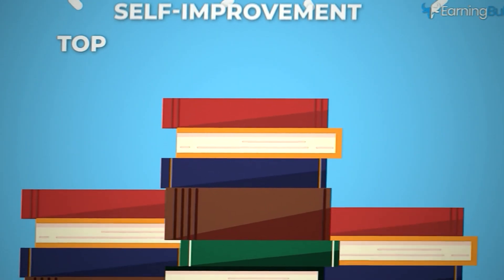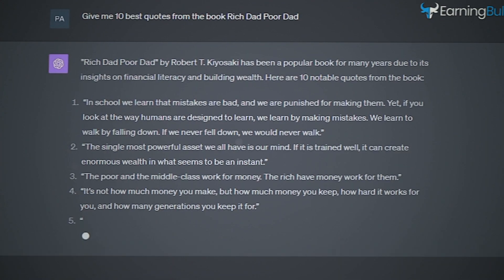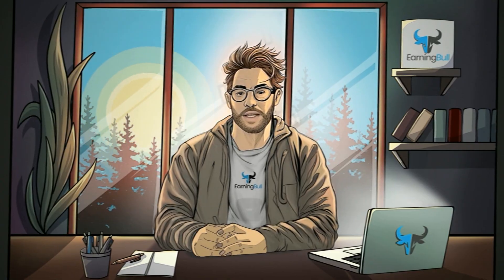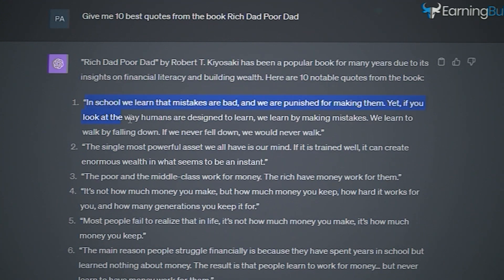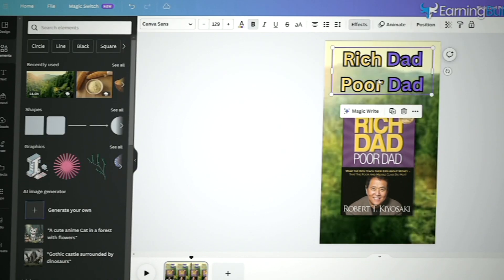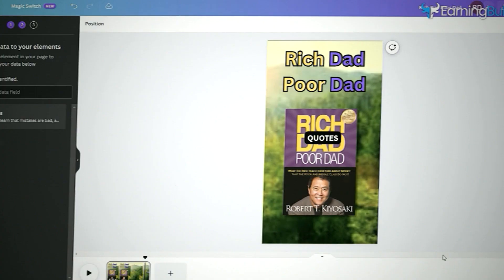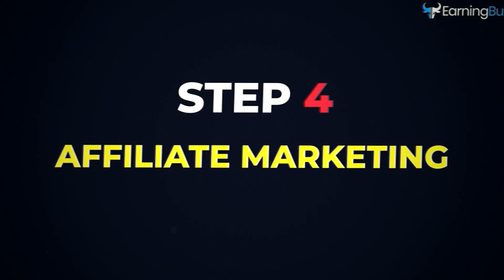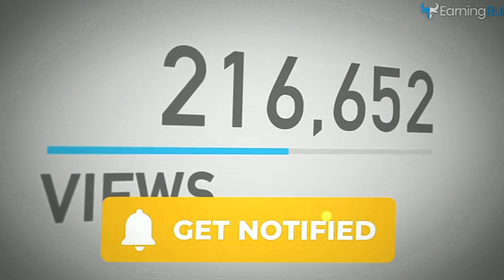YouTube Automation With AI: The Ultimate ChatGPT Step-by-Step Channel Guide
youtube automation with ai // youtube automation for beginners // faceless youtube channel ai

Are you tired of the same old motivational content on YouTube? Well, you're in luck because I have something fresh and exciting for you. In this video, I'm going to show you how to change the game when it comes to motivational content using YouTube automation with AI.

First, we'll pick some powerful quotes from a book using a tool called Chat GPT. We'll then use another tool called 11 Labs to turn those quotes into a captivating voiceover.

Once we have our quotes and voiceover ready, we'll create a stunning video using Canva. Don't worry if you've never used Canva before, it's easy! We'll choose a YouTube short template and add a beautiful video background like a forest. We'll also include the book title and an image of the book for visual appeal.

Next, we'll add the quotes one by one, making sure they appear at the right time. To save time, we'll use Canva's bulk editing feature to create multiple videos at once.

Start automating your YouTube channel and become a faceless YouTube channel AI today!

About:

Welcome to EarningBull, your go-to YouTube channel for insights on how to make money online and earn money from home. Dive into our content to discover effective side hustles, strategies for 10x income growth, and ways to establish a profitable online business. Our focus on passive income and online earning opportunities is designed to empower you with knowledge to boost your online income.